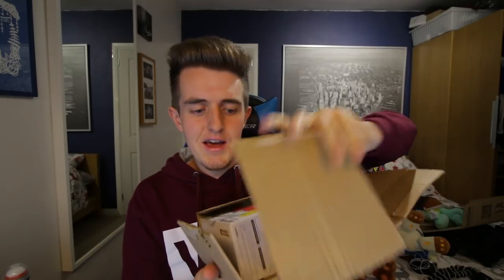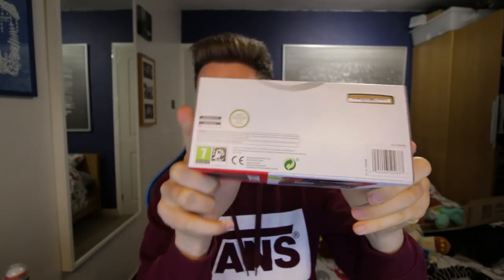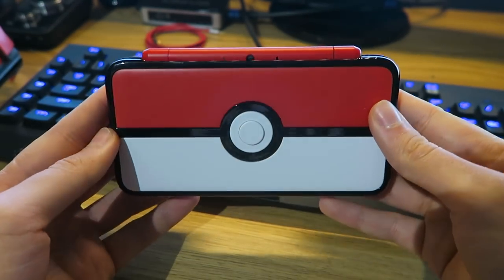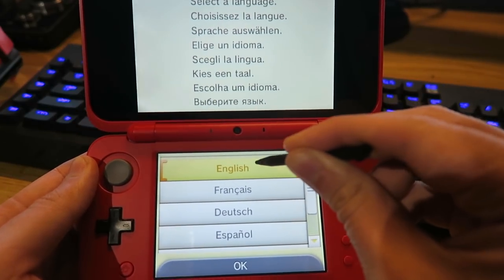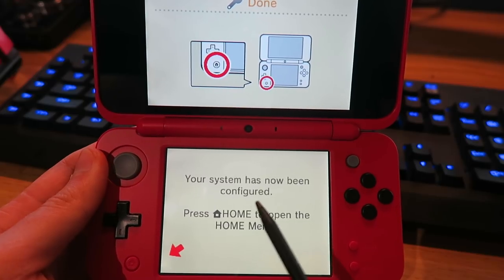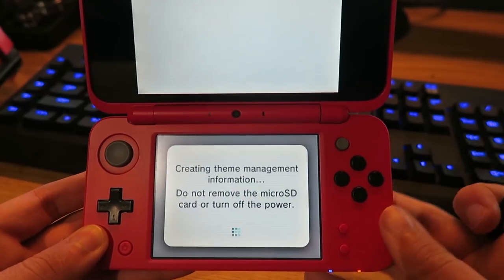POKEMON LIMITED EDITION 2DS XL UNBOXING! (Nintendo 2DS XL Poke Ball Edition Unboxing + Setup)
Nintendo 2DS XL Console Unboxing. Poke Ball Limited Edition Nintendo 2DS XL Handheld Console Setup. Unboxing and Setting Up The Pokemon Limited Edition Nintendo 2DS XL Console. Today's video, we unbox the "Nintendo 2DS XL Poke Ball Console" and we also setup the console. This console is amazing. I love Pokemon and this console is definitely for any Pokemon fan out there. Have any of you bought this or will you be asking this for Christmas? What are your thoughts about today's video? Thanks.

▶ TITLE ◀

▶ VIDEO INFORMATION ◀

What is "Nintendo 2DS XL Poke Ball Console" -

The clamshell-design system will use the same size large screen found on Nintendo 3DS XL systems.

As the name of the new system implies, visuals will be displayed in 2D only, the system is lighter but still packs the same power as Nintendo 3DS XL and has built-in NFC support for amiibo cards and figures (sold separately);

It can play the massive library of quality Nintendo 3DS, Nintendo 3DS and Nintendo DS games in 2D.

Nintendo systems are the only dedicated video game systems where people can find their favourite characters and game franchises, such as Mario, Peach, Yoshi, Kirby, Pokemon, Fire Emblem, Mario Kart, Super Smash Bros, Animal Crossing and The Legend of Zelda.

There are over a thousand games in the Nintendo 3DS game library and more are always on the way, including three that launch on the same day as Nintendo 2DS XL, these games will offer fun experiences for Nintendo 2DS XL owners and for owners of any Nintendo 3DS family systems.

Will any of you guys be picking up this console?

▶ SOURCE ◀

"Pokemon 2DS XL Source"

▶ MUSIC ◀